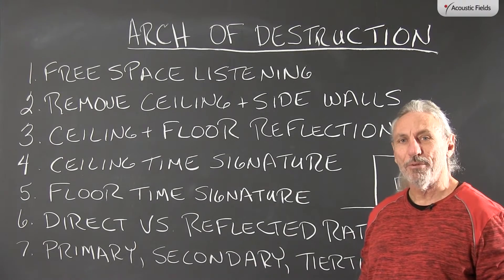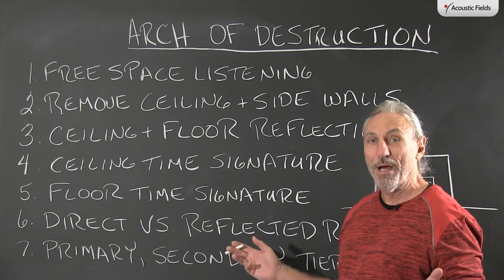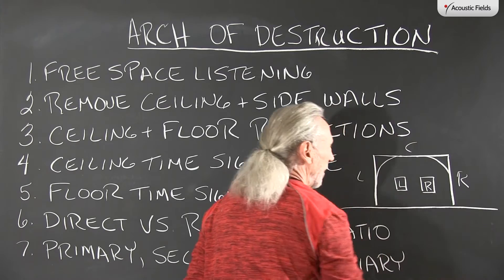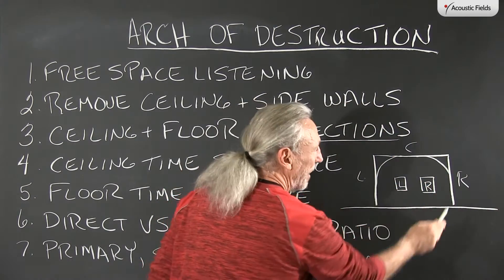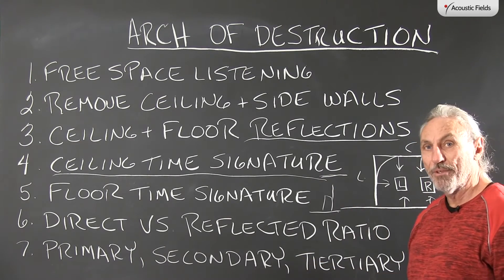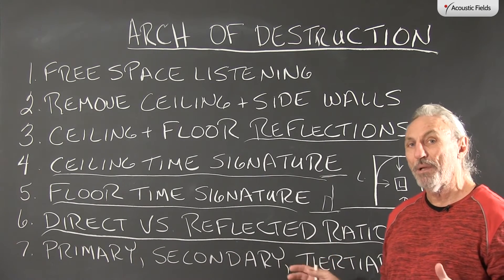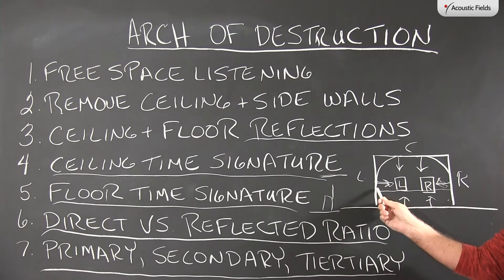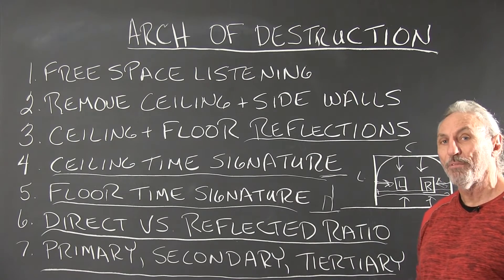Arch of Destruction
The arch of destruction is formed by your ceiling and side walls. Ceiling reflections arrive first and strike the top of your head making you disoriented. Then the side walls add a one two, left side, right side punch and you then you are knocked out.